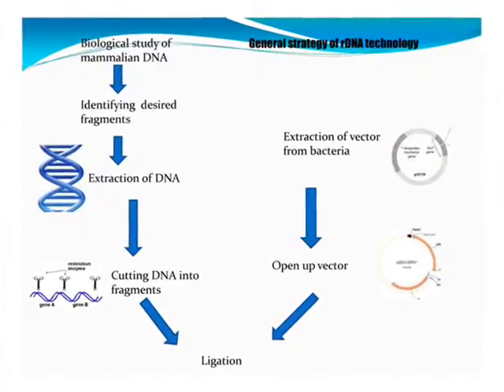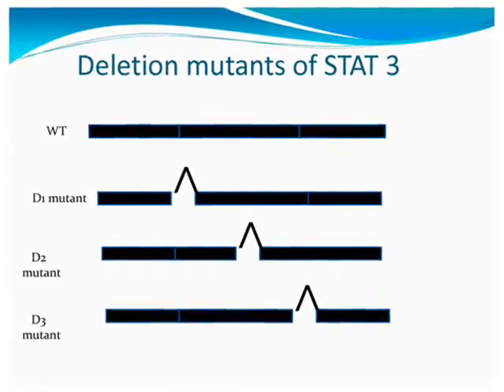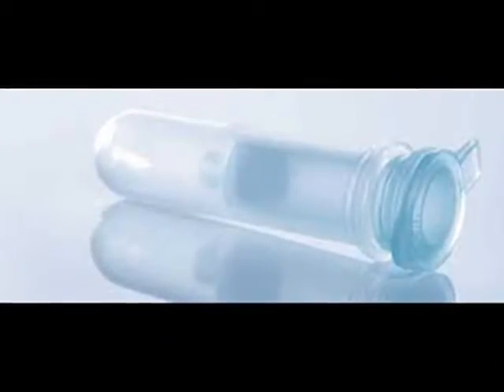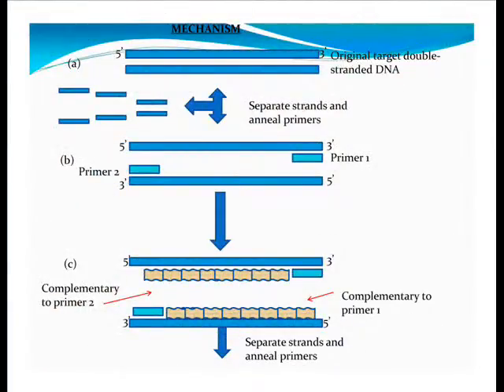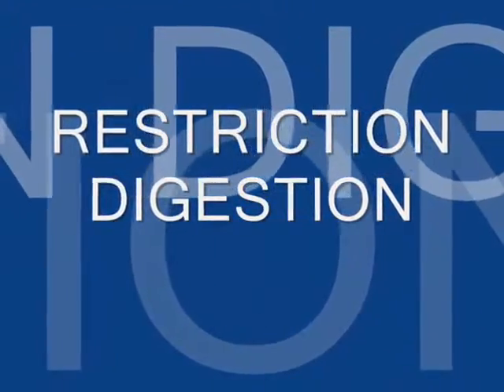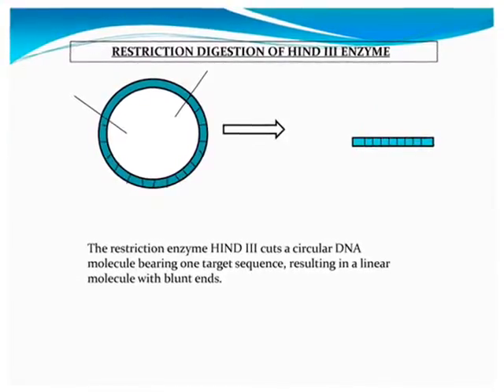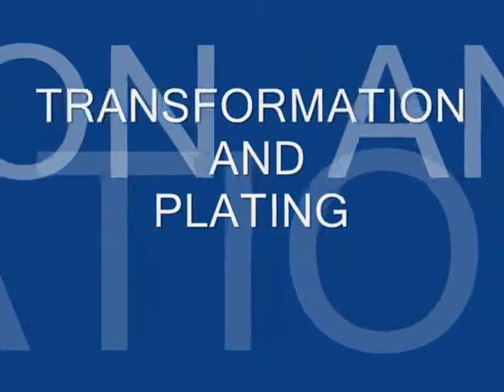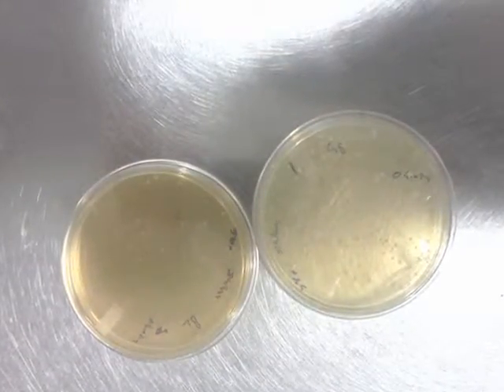griet bt cloning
griet projects